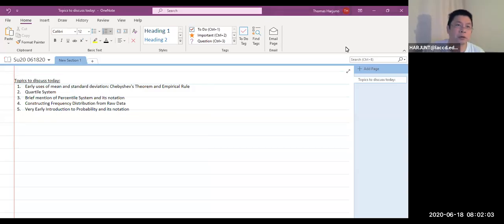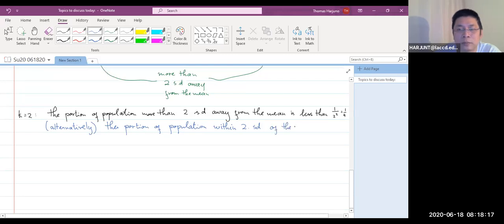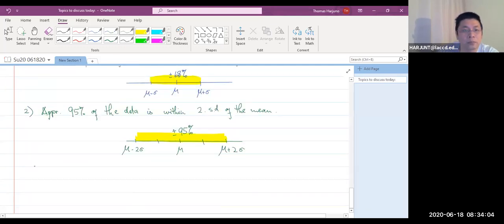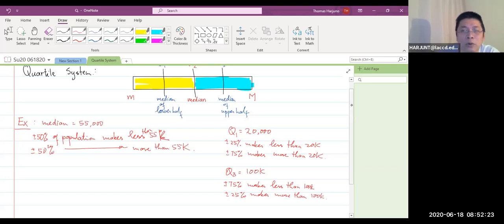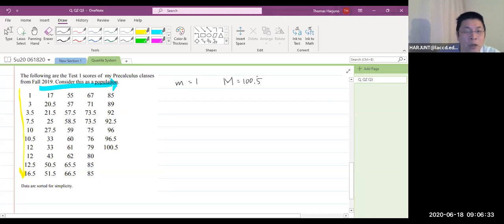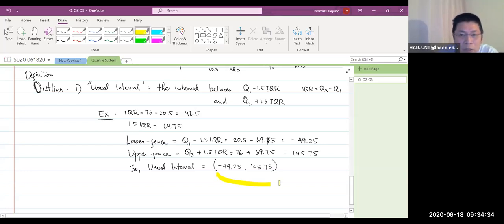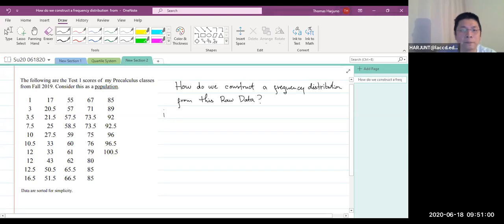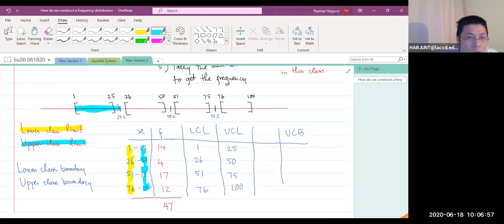Lesson 4 WLAC m227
Math 227 Elementary Statistics 061820
Early uses of mean and standard deviation: Chebyshev's Theorem and Empirical Rule
Quartile System
Constructing Frequency Distribution (Interval type)